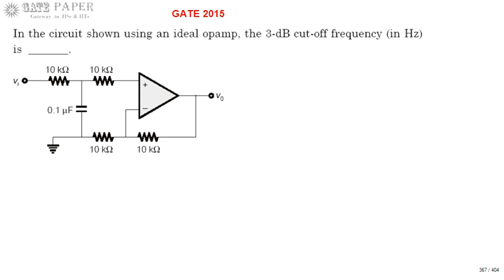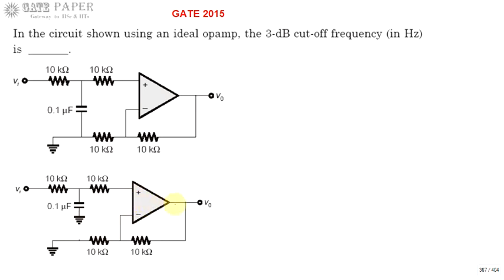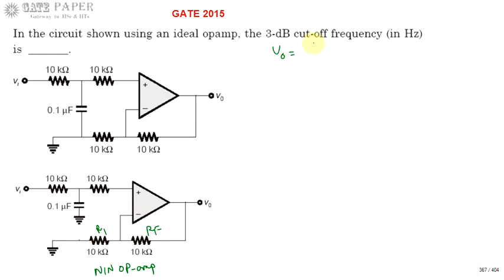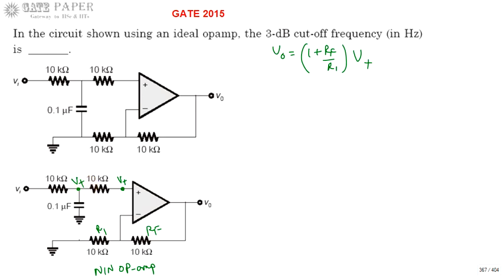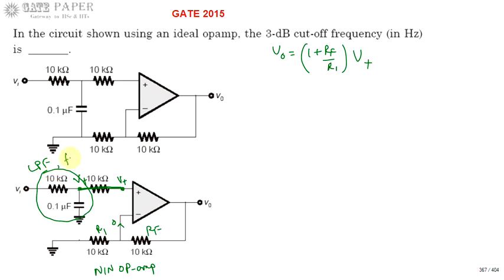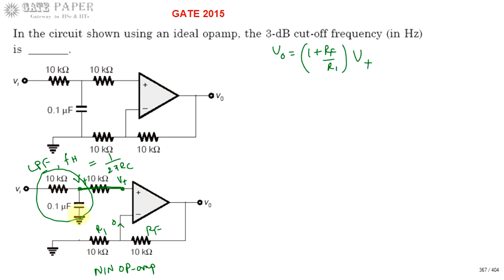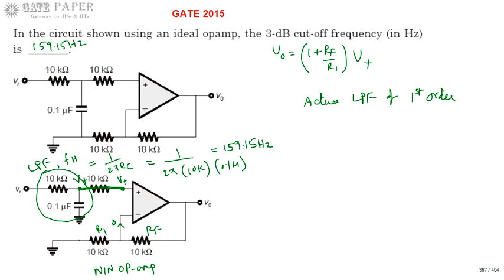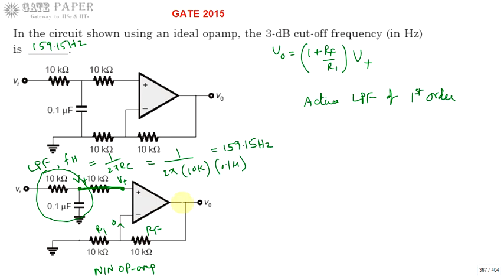GATE 2015 Upper 3dB frequency of active Low Pass Filter